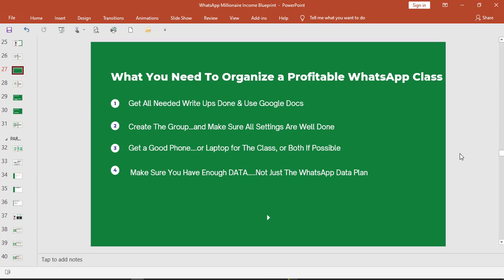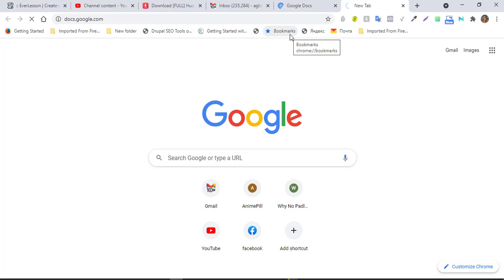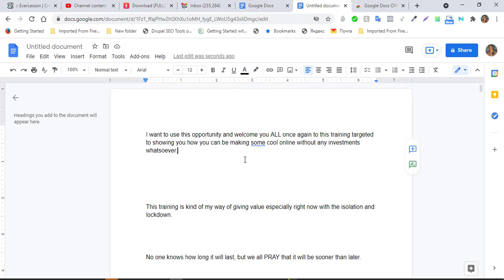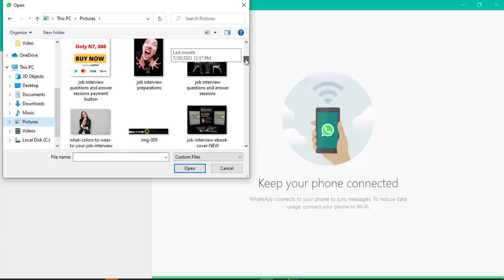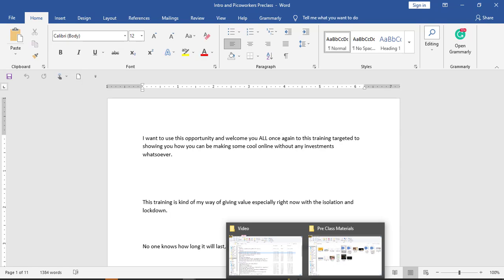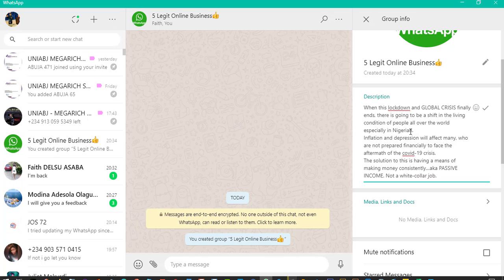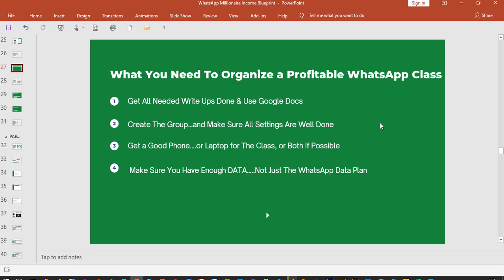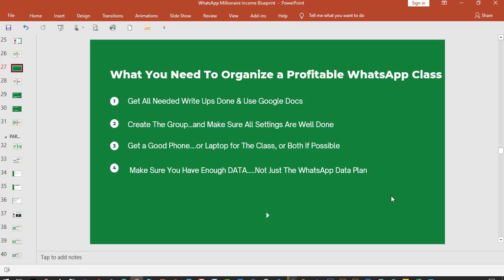How To Organize A Profitable WhatsApp Class From A - Z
✅ Are you an expert in a particular field or have a skill that others want to learn?

✅ Do you want to monetize your knowledge and share it with a wider audience?

If so, you may be interested in organizing a profitable WhatsApp class.

In this video, I will walk you through the process from A to Z, so you can start teaching and earning today.

WhatsApp is one of the most popular messaging apps in the world, with over 2 billion active users. It's free, easy to use, and available on almost every device. This makes it an excellent platform for organizing online classes and reaching a global audience.

In this video, I will show you step-by-step how to organize a profitable WhatsApp class. You'll learn how to choose a topic, create a syllabus, set up a WhatsApp group, promote your class, collect payments, and deliver your lessons. I'll also share tips on how to keep your students engaged and motivated throughout the course.

If you're ready to start teaching and earning money from your expertise, watch this video and learn how to organize a profitable WhatsApp class from A to Z.